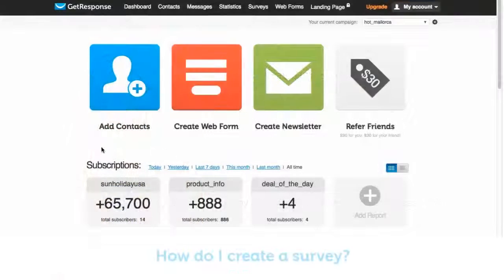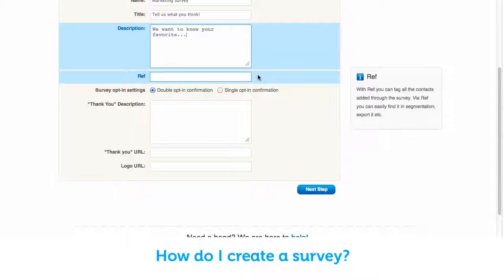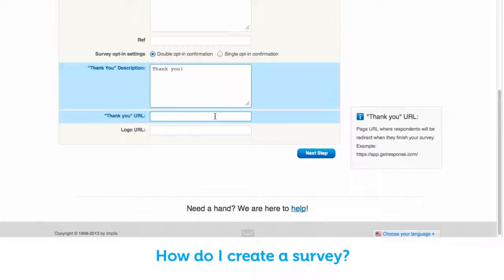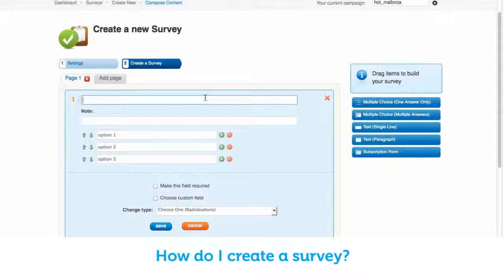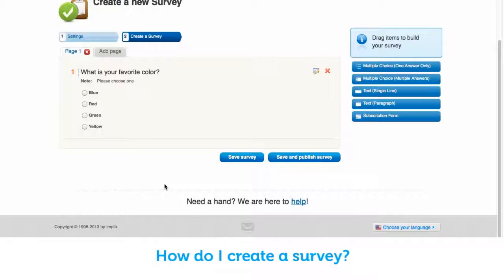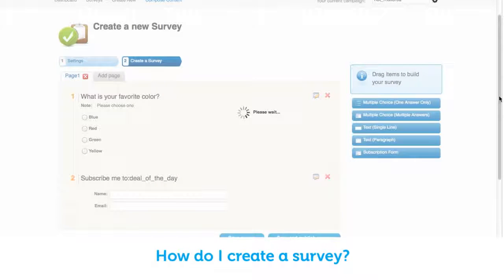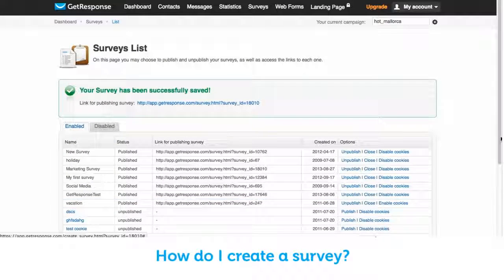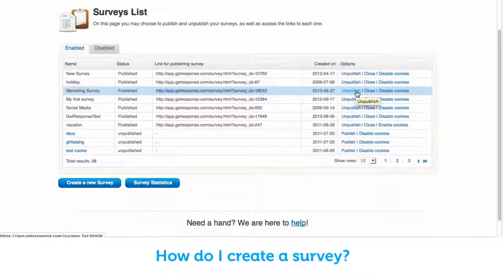GetResponse - How to create a survey - Email Marketing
Source: GetResponse